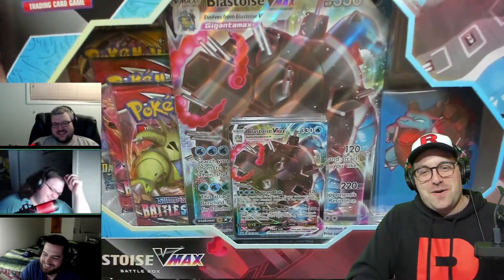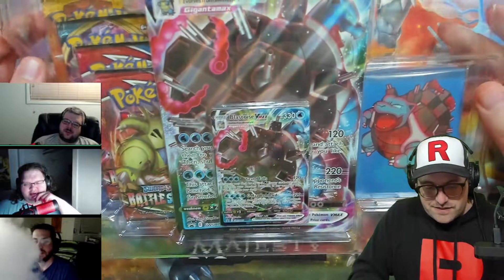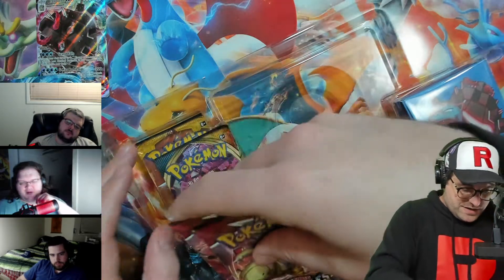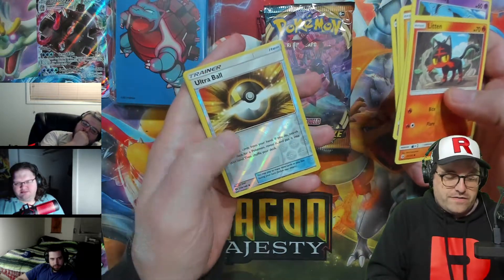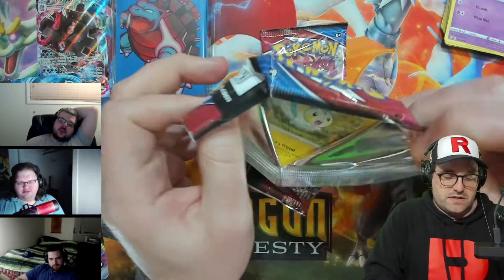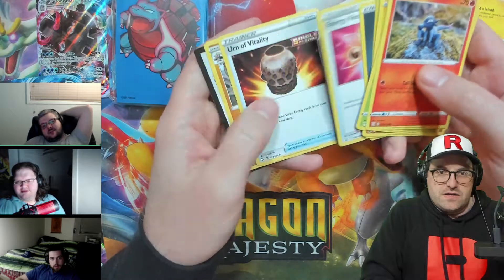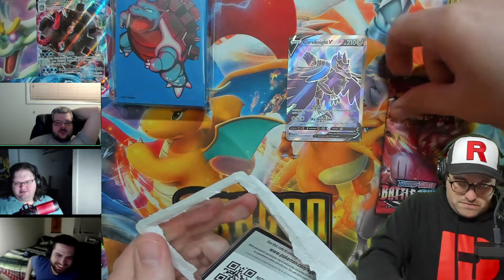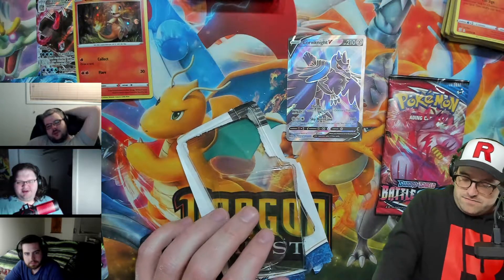Opening Pokemon TCG Blastoise VMAX Battle Box & Both Battle Styles Single Blisters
Opening the Pokemon Trading Card Game Blastoise VMAX Battle Box & Both Charmander + Arrokuda Battle Styles Single Blisters.